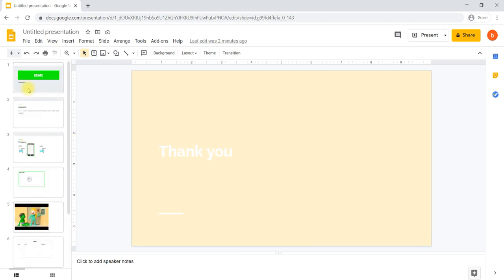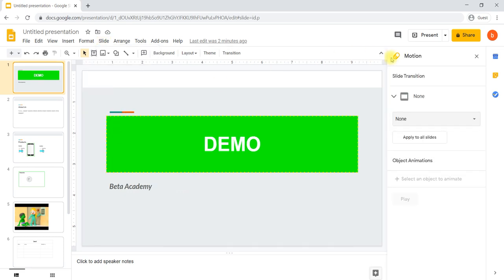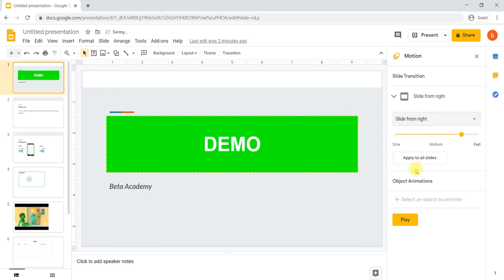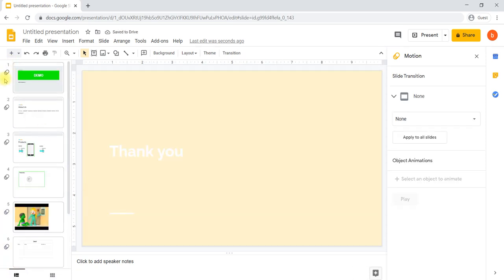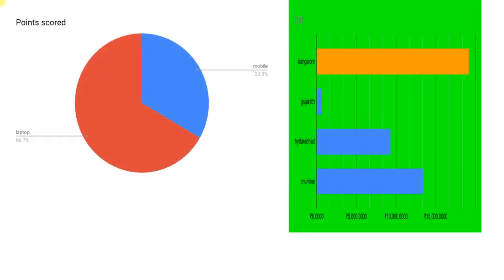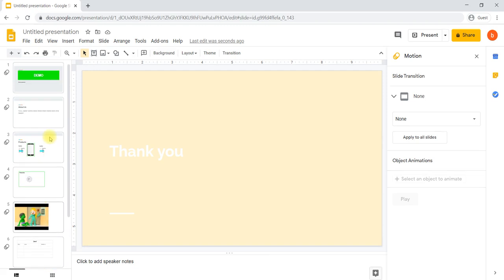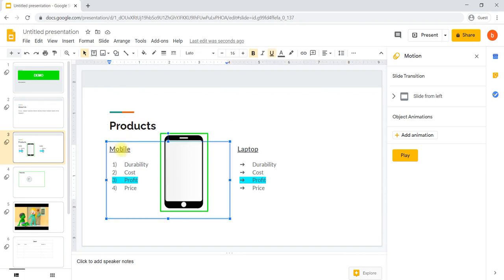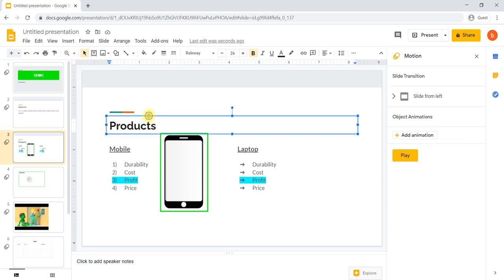Google slides - 14 - Animation And Transition